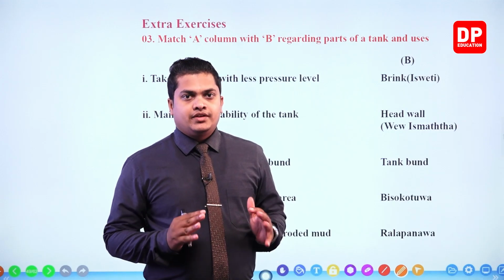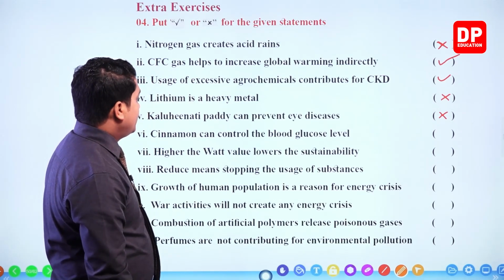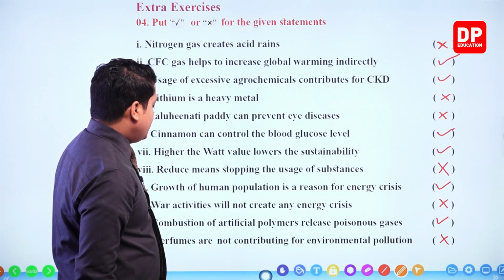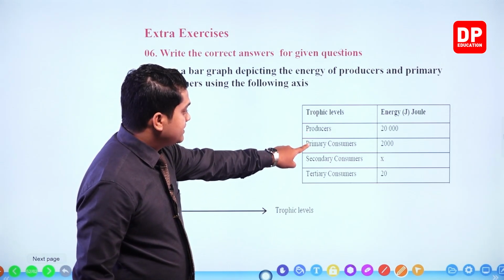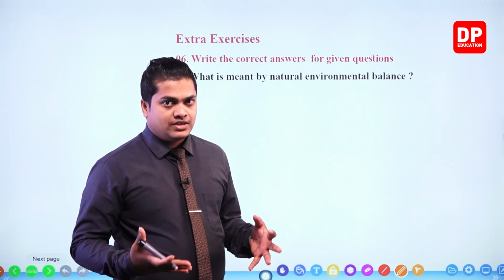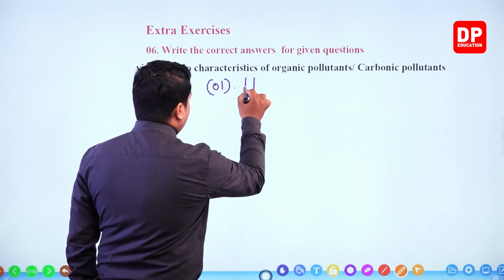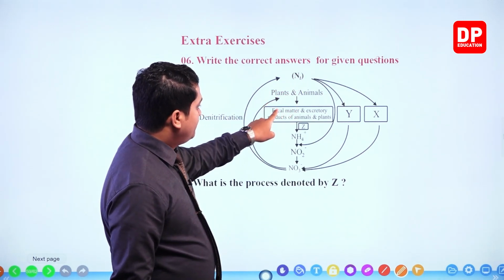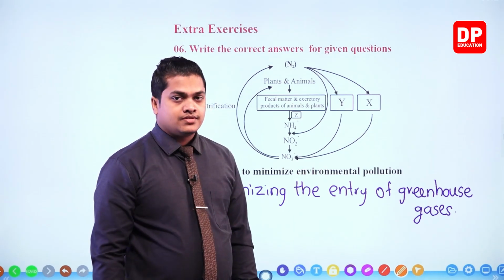Lesson 15 - Biosphere (Part 18) | Grade 11 Science in English